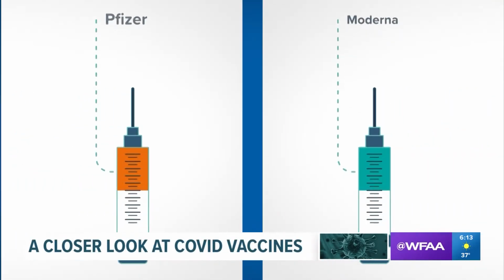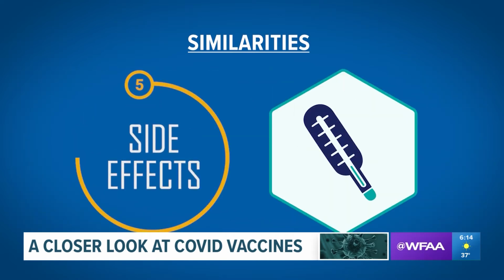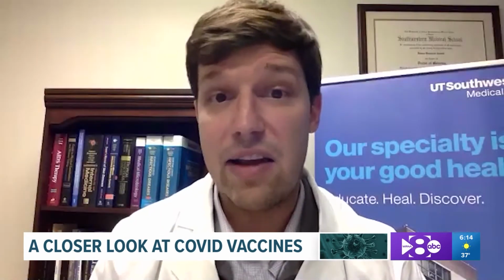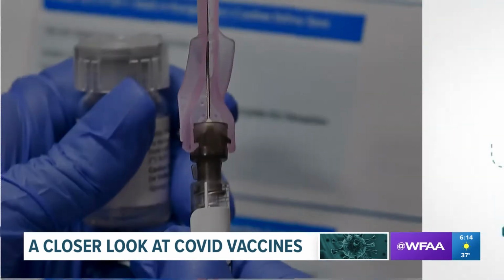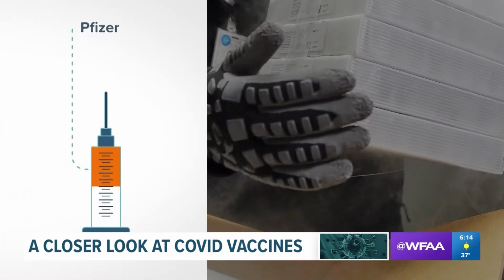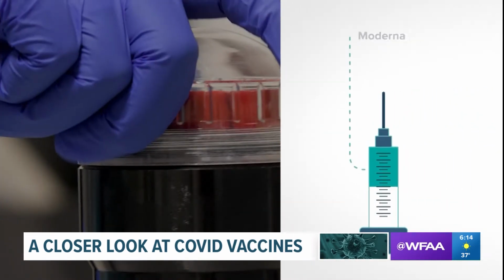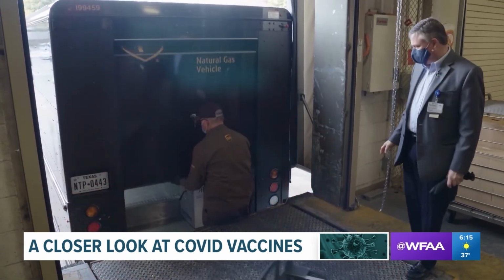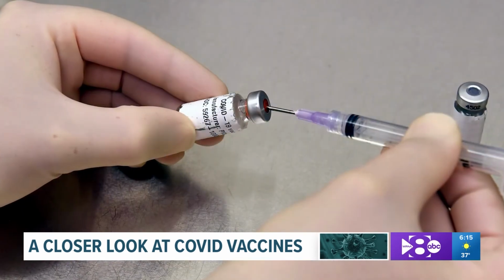COVID VACCINE: PFIZER VS MODERNA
Pfizer vs. Moderna

So what's the difference anyway?